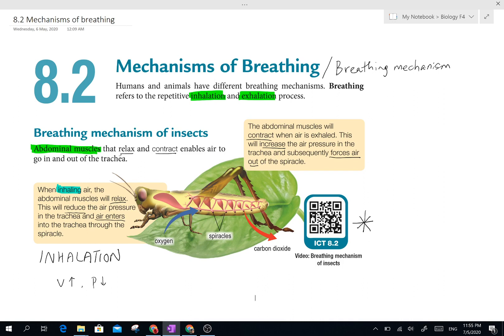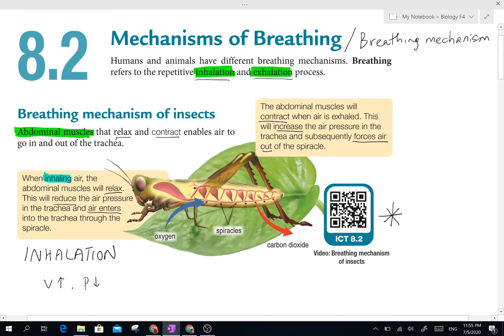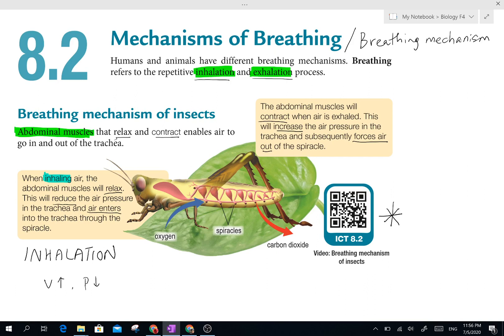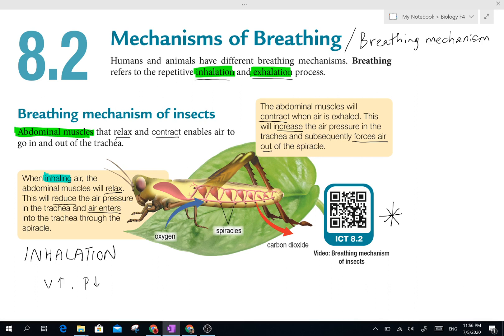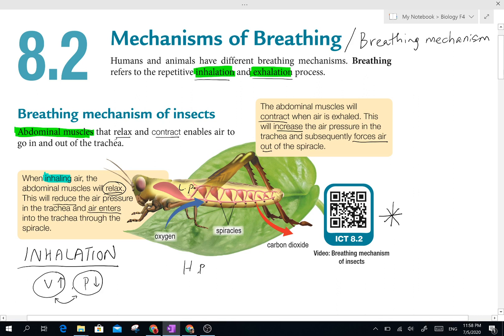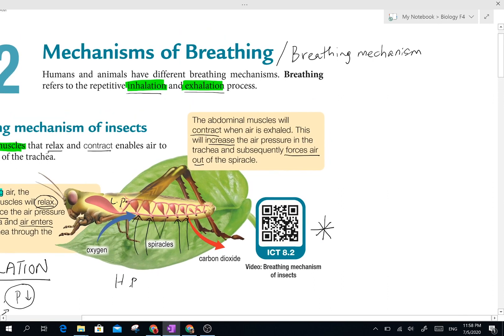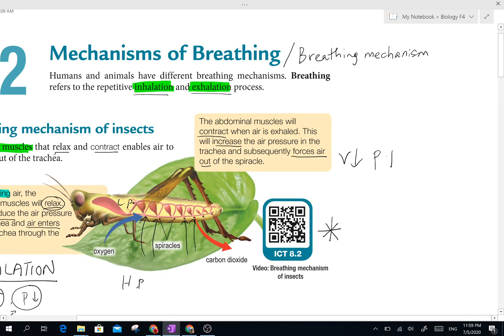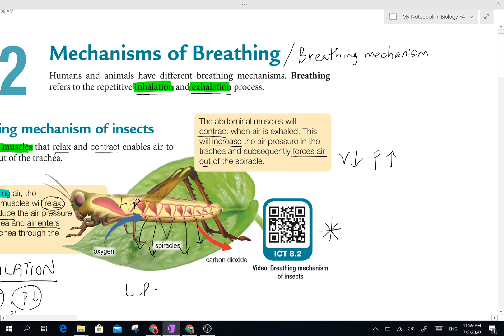8.2 Breathing mechanism of Insect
This video outlines the breathing mechanism of insects.